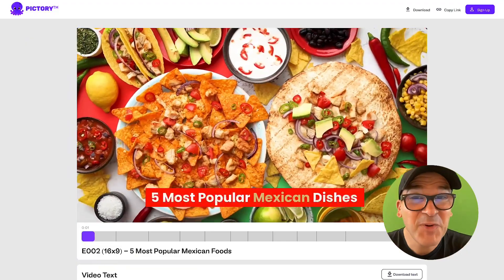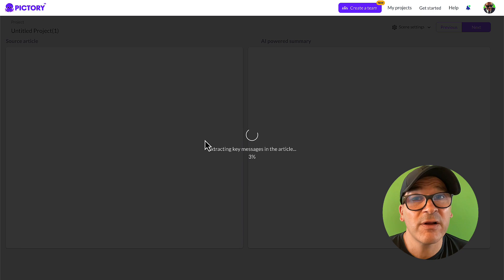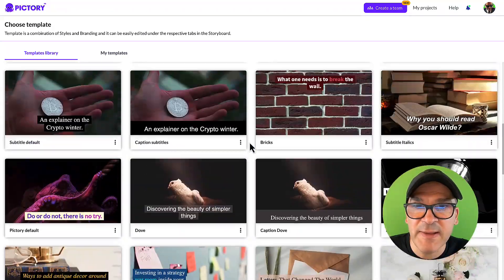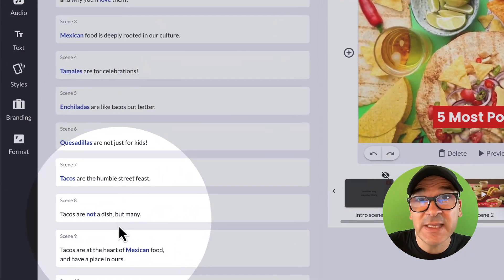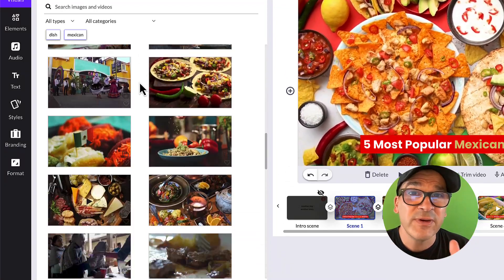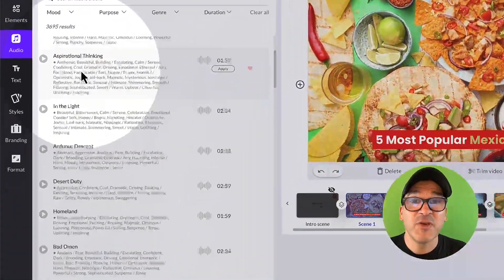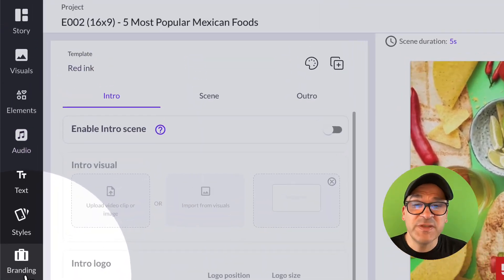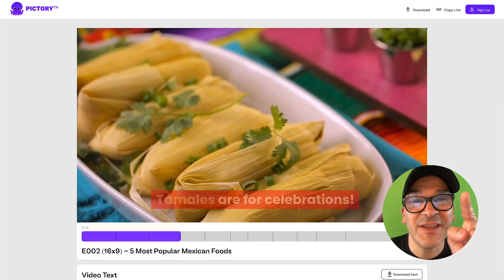How to Convert Articles Into Videos Using Pictory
Turn your article's and blog posts into videos in just a few minutes with Pictory!

In this quick tutorial, Deno demonstrates how to turn your blog posts and articles into amazing videos using Pictory's Article To Video feature!
Learn how to input your article link, review/add or remove highlights in your articles summary. Deno will also show you how to choose a video template, aspect ratio, how to change your captions, visuals and even add background music and an ai voiceover!🚀

✅VIDEO CHAPTERS
00:00 Introduction
00:17 How Article to Video Works
01:07 Choose Your Video Template
01:35 Edit Your Scene Captions
02:11 Edit Your Visuals
02:49 Add Audio to Your Video
03:24 Add Branding to Your Video
03:37 Preview and Download Your Video